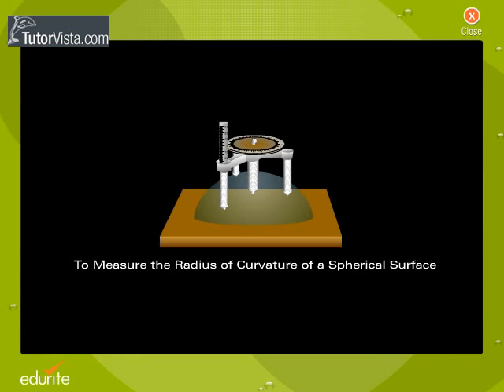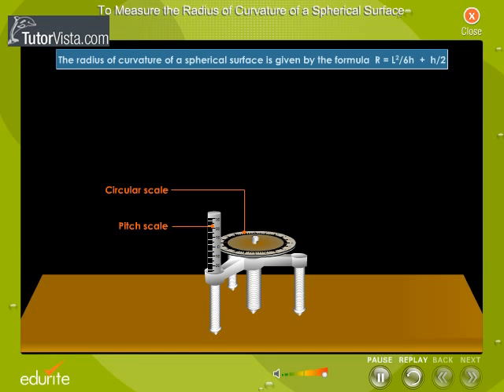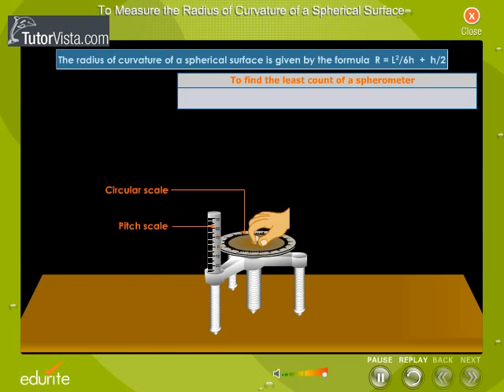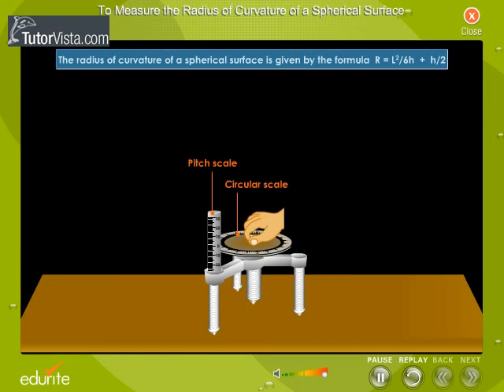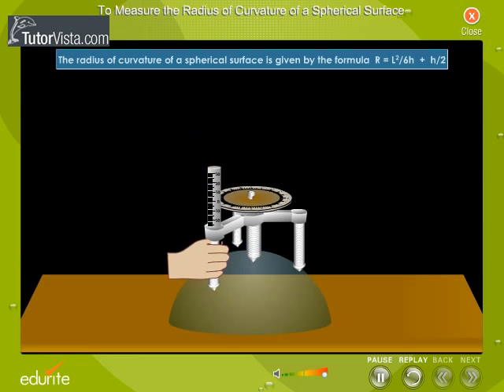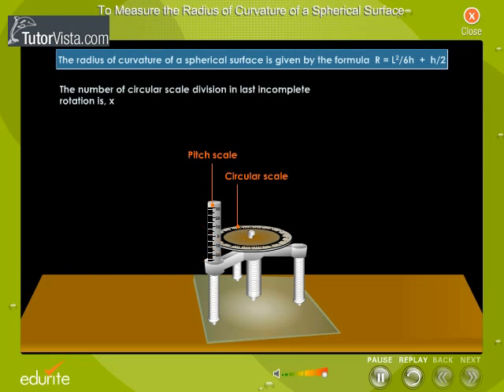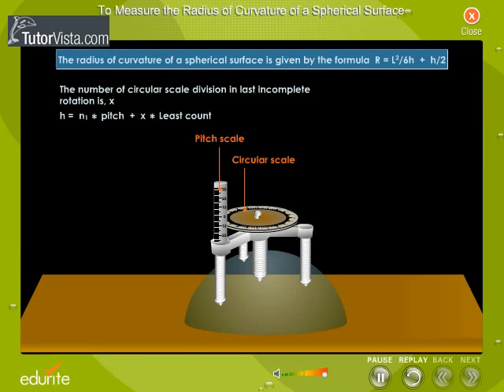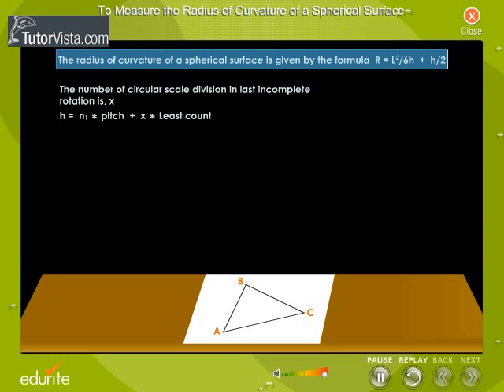To Measure The Radius of Curvature Of a Spherical Surface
Spherical Mirrors

The radius of curvature of a spherical mirror is the radius of the hollow sphere of glass of which the spherical mirror is a part.

Spherical mirror is a mirror having reflecting surface curved inwards or outwards. Here one side of the mirror is finely polished whereas other side of the mirror will be opaque.
Spherical mirrors are of two types:

1) Concave mirror

2) Convex mirror